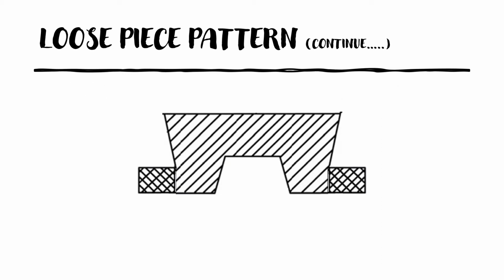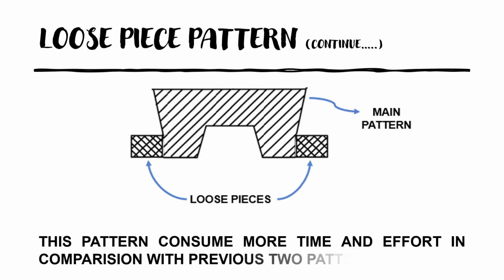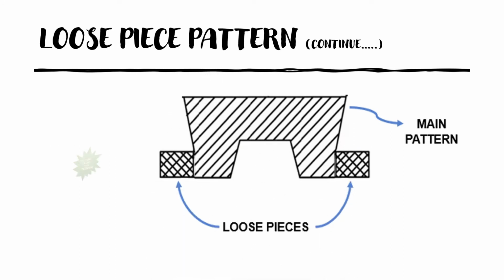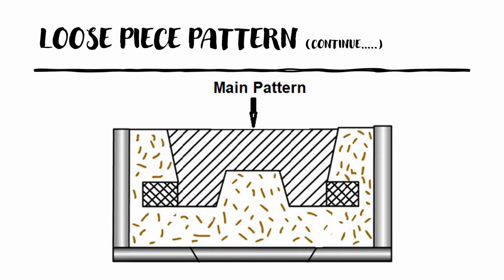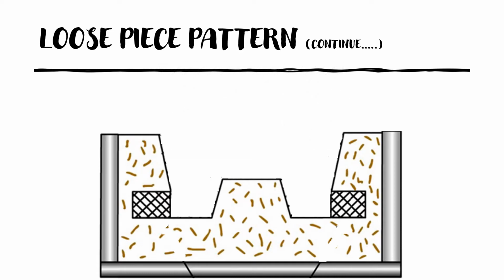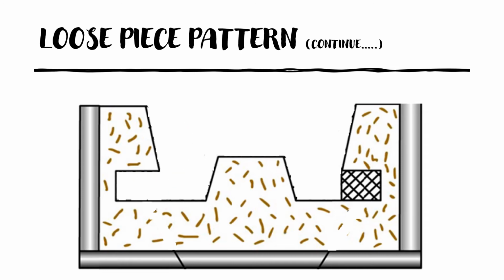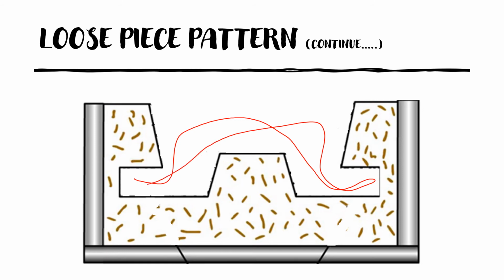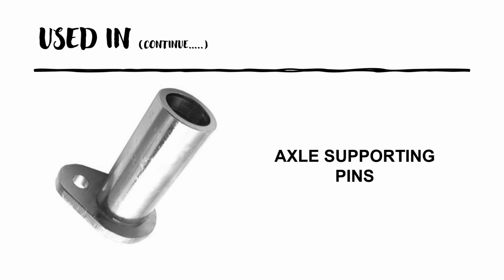TYPES OF PATTERN II PART 3 II MANUFACTURING TECHNOLOGY II 3151912 II UNIT 2 II GTU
This video is for mechanical engineering students and especially for GTU students.

This video is related to manufacturing technology. In this video I teach you about “Loose Piece Pattern” along with its usage step by step. Applications are also described.